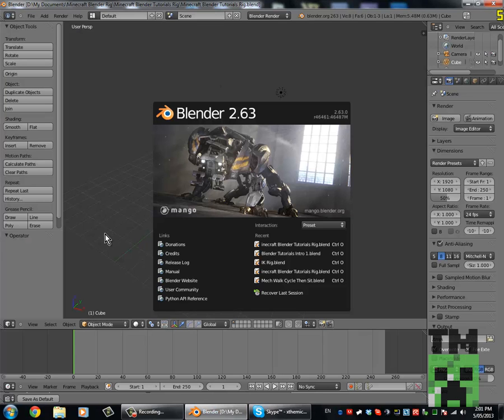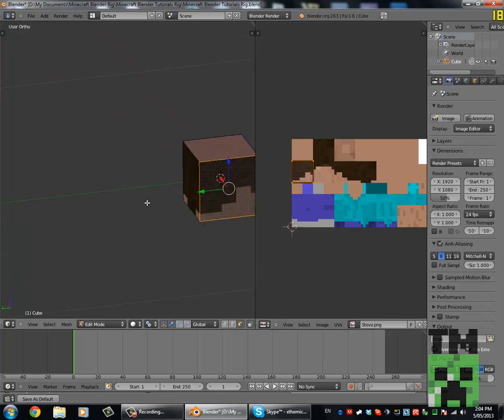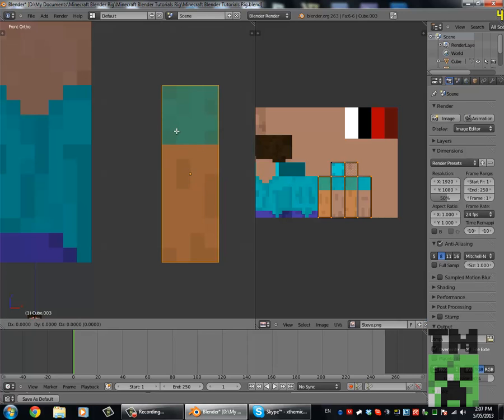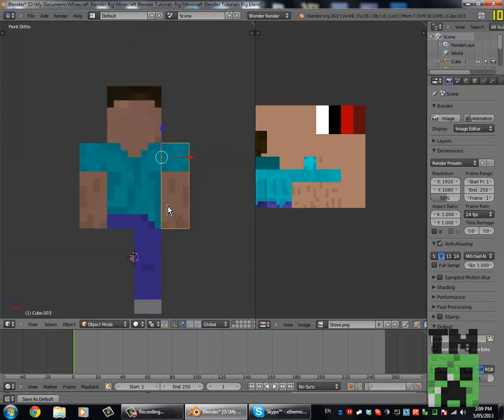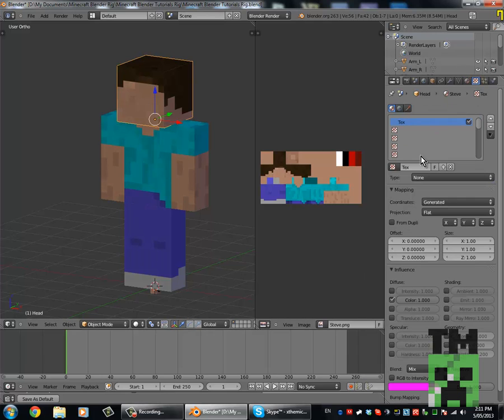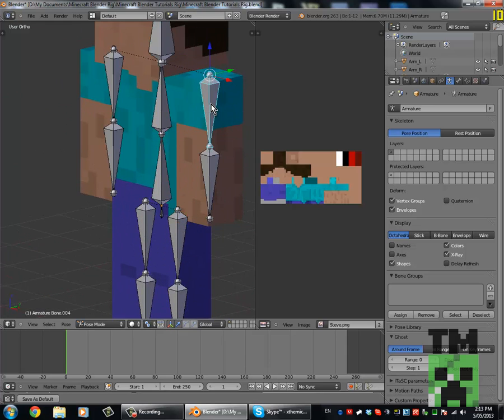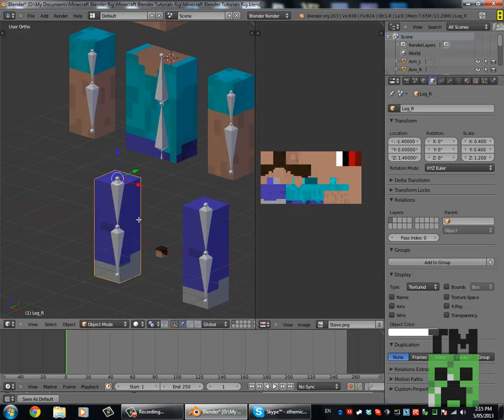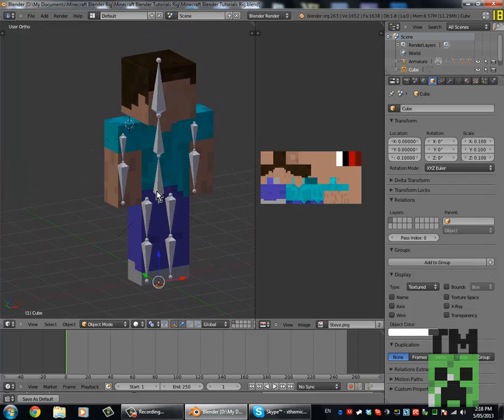Minecraft Blender Tutorials: Episode 1 - Creating Steve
CLICK TO OPEN
I wont be answering anymore queries on this video. If you have any questions, watch the new episode and then ask.